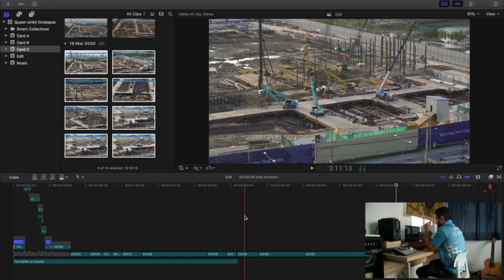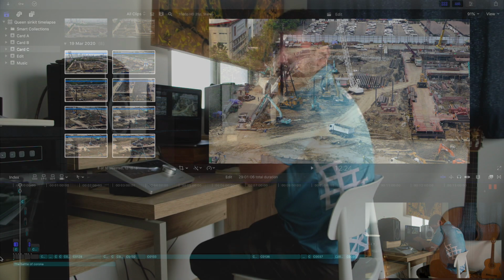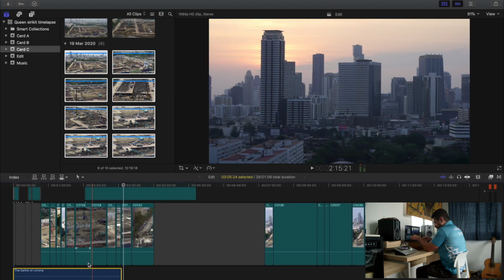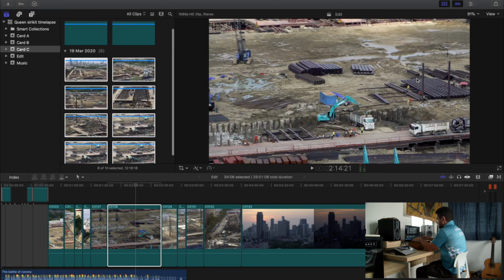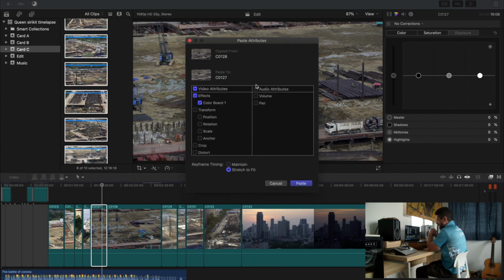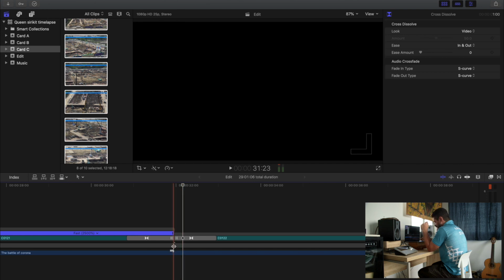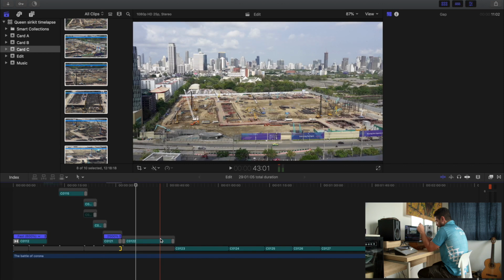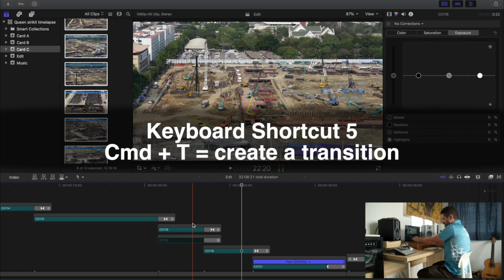BBC Cameraman Best keyboard shortcuts for fast editing in Final Cut Pro X Tutorial FCPX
Here are my top 5 keyboard shortcuts for fast editing in Final Cut Pro. Let me know what other tutorials you would like to see.
Thanks!